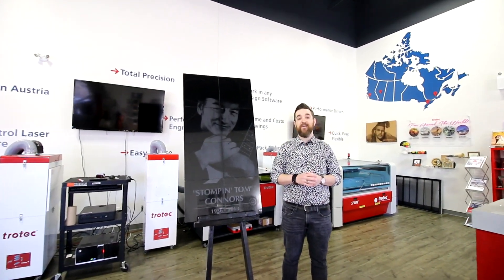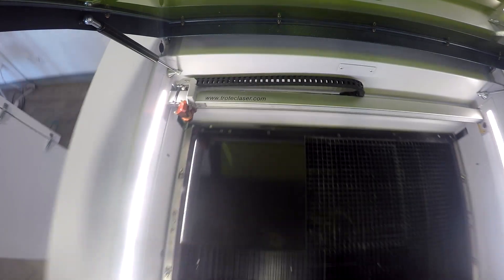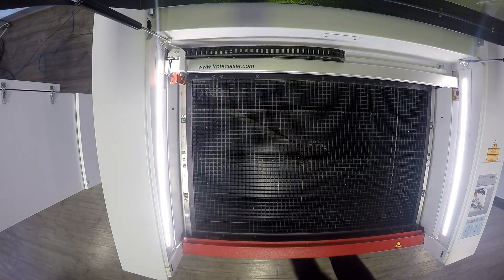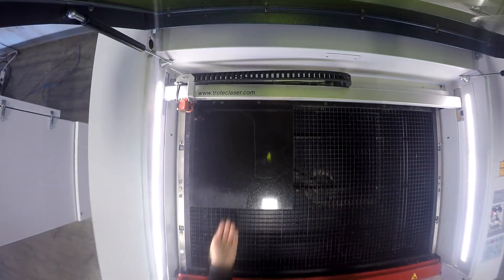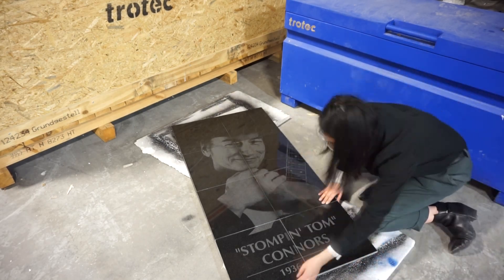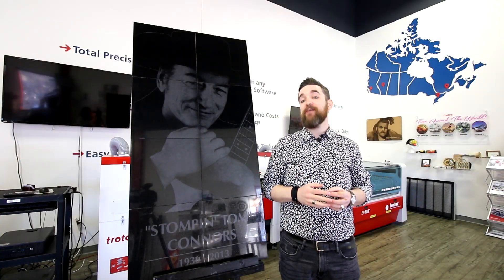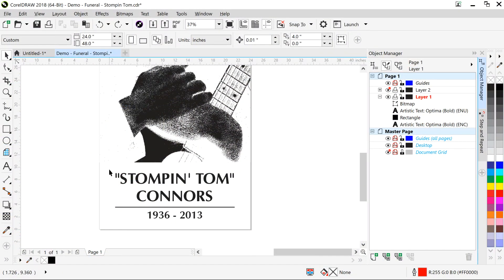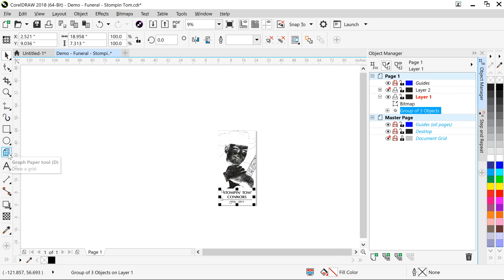Laser Engraved Monument | Laser Etching Monuments | Stone Engraving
This week, we're paying tribute to a Canadian legend Stompin' Tom Connors by make a laser engraved monument in his honour. We use our Trotec Speedy 360 CO2 laser to etch 12" x 12" granite tiles individually then combine them together on a piece of 48" x 24" sheet of plywood.

Laser engraving monuments and grave stones are a wonderful complementary tool to traditional sand blasting. Where sand blasting can provide deep engraving for letters and numbers, laser engraving is much better for detailed photo engraving on stone. A laser can also cut out stencils, quickly and easily, for the sand blaster using acrylic, wood or plastic.

We will show you how to split the image in CorelDraw, but you can use any graphic software like Adobe Illustrator or InkScape.

LASER SETTINGS
Laser: Trotec Speedy 360 FLEXX (CO2)
Engrave: 20 - power, 100 speed, with high-quality mode on